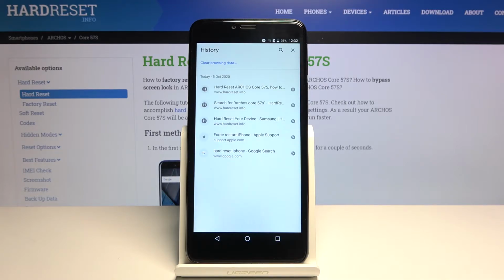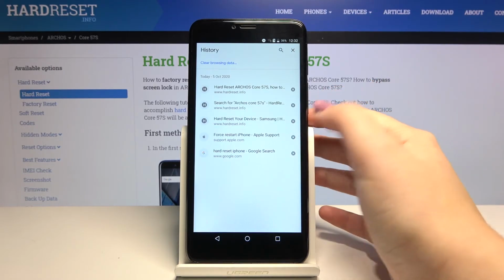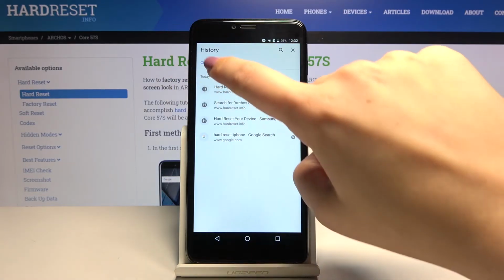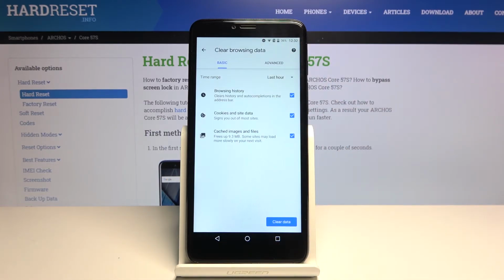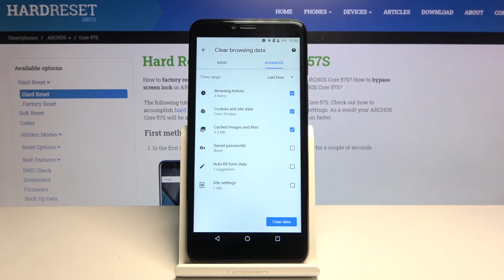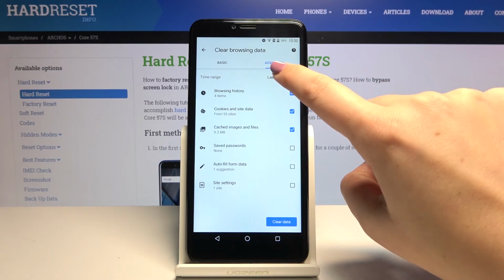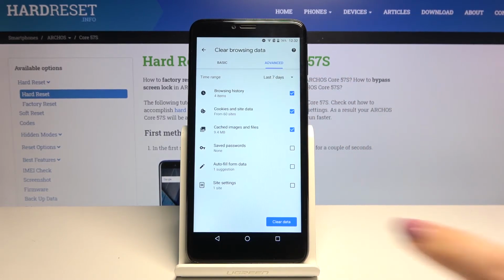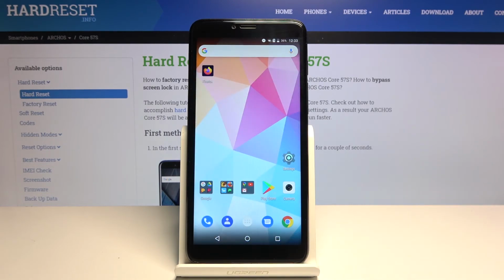How to Clear Browsing Data in ARCHOS Core 57S – Clear Cookies and Browsing History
Learn more info about ARCHOS Core 57S:
Did you know you can delete all browsing history on your ARCHOS Core 57S quickly and efficiently? If you don't believe us, open this tutorial. Our specialist will show you the best method of clearing your internet browser history in ARCHOS Core 57S! Take this opportunity to delete all cookies and clear cache in your default browser.